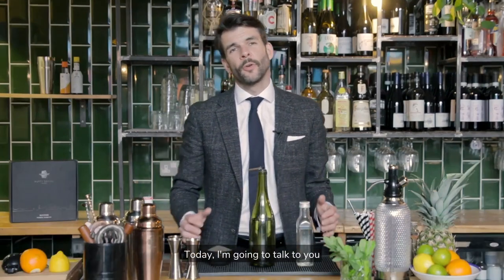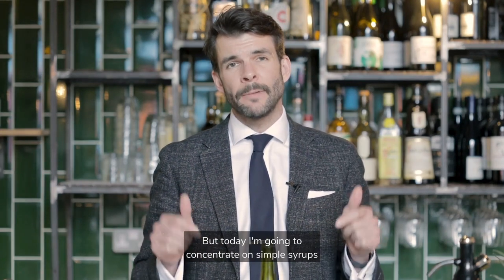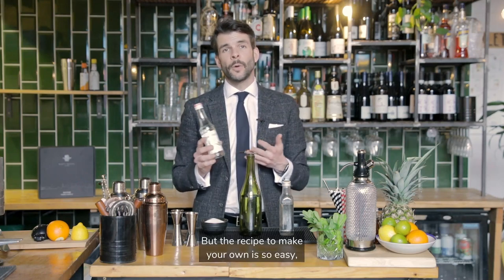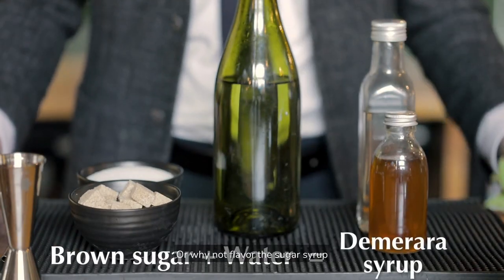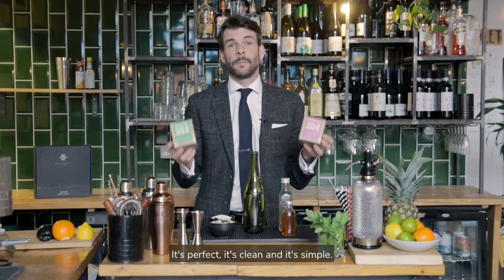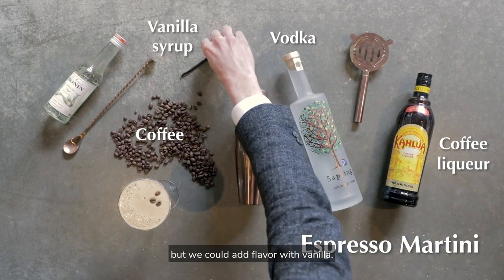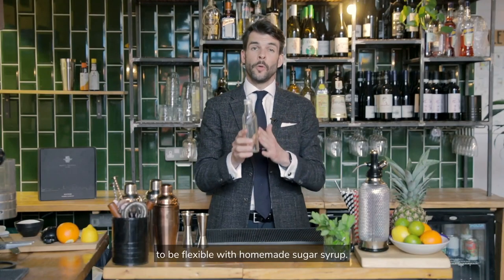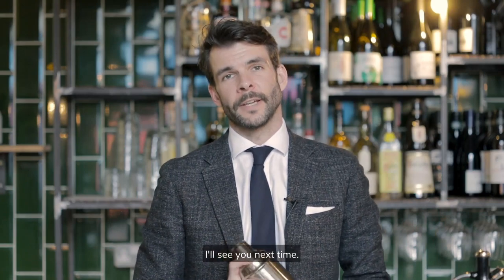How to Make Cocktails at Home - E5 - Homemade Ingredients - Rusty Barrel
How to Make Cocktails at Home - E5 - Homemade Ingredients

Here we explain how simple it is to make your own ingredients to add to your cocktails, ultimately enhancing their flavour and creating intrigue.  You could whip up a jam or a puree for instance – the list and space for creativity is endless.

Sugar syrup is a great starting point. It is super quick, super easy and added to the majority of mixed drinks. You can even be experimental by switching white sugar for demerara sugar, adding an alternative sweetness to your cocktail. From here the choices are endless; you could add vanilla or mint to your syrup which will elevate your cocktail to a new level of deliciousness. Sugar syrup is a great staple to have to hand. Why not give it a go?